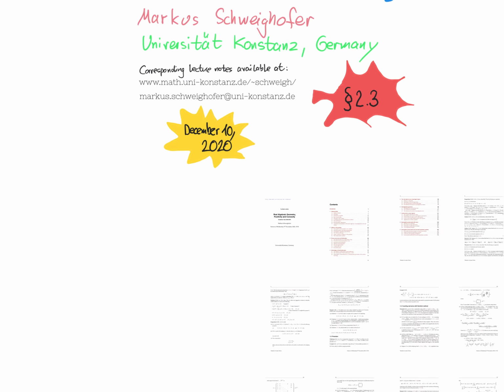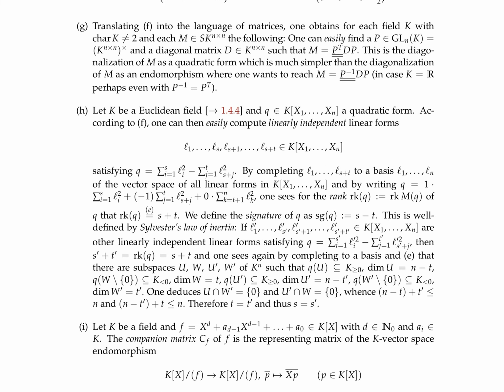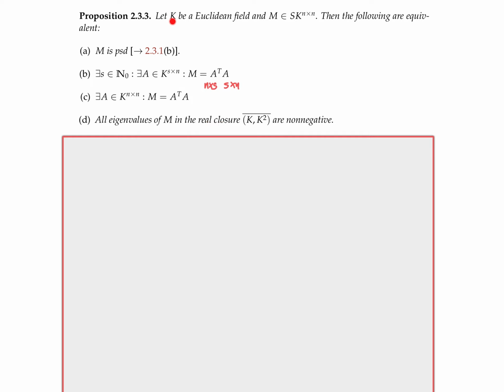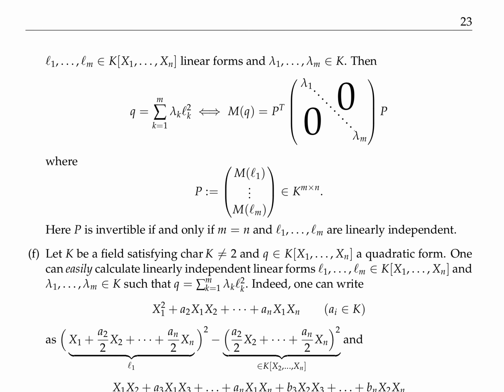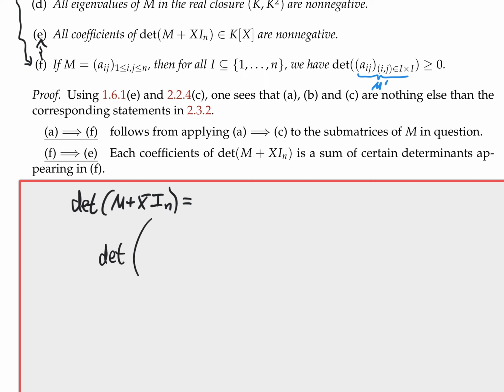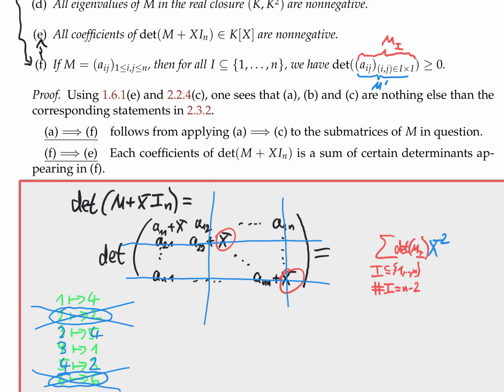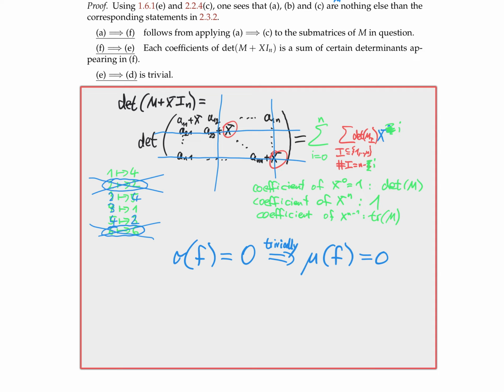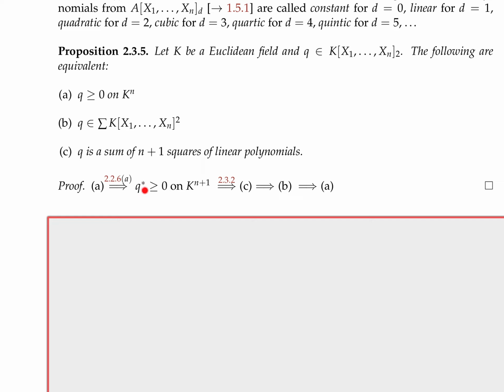Screencast #12: Real Algebraic Geometry, Positivity and Convexity